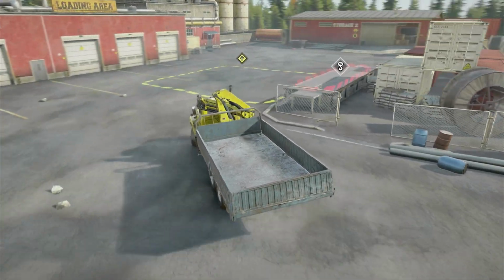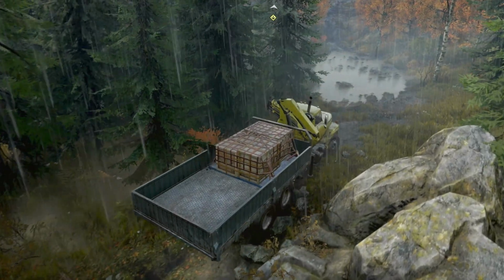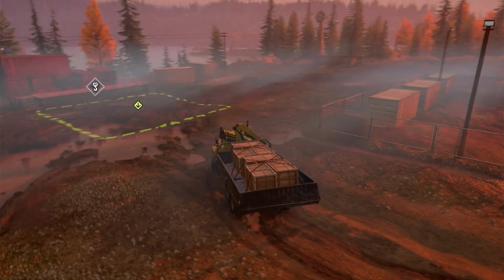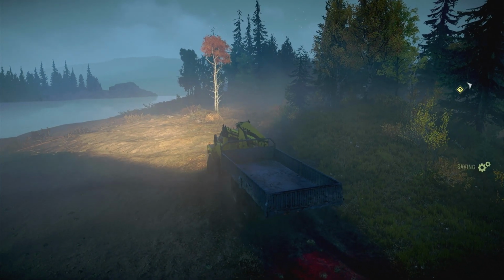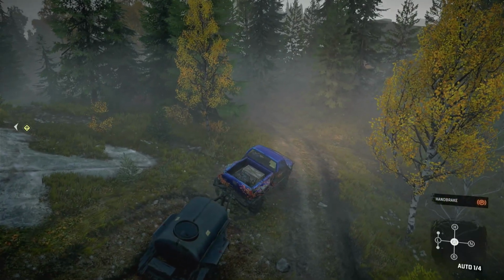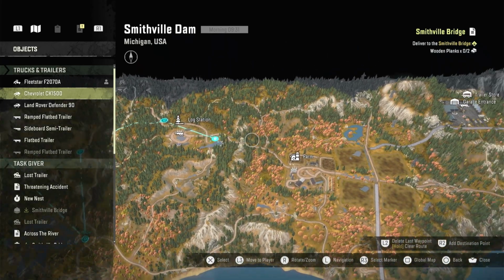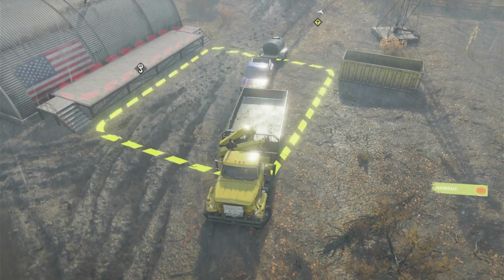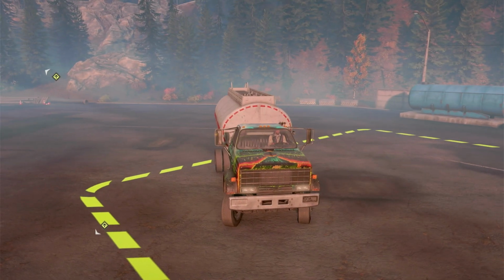Snowrunner HARD MODE [S01E06] I'm In Desperate Need Of Money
SnowRunner is a 2020 off-road simulation video game developed by Saber Interactive and published by Focus Home Interactive. Following on from Spintires and the sequel MudRunner, the game was announced as MudRunner 2 in August 2018. Focus Home and Saber Interactive re-revealed the title a year later as SnowRunner. The game was released for Microsoft Windows, PlayStation 4, and Xbox One on April 28, 2020, which was followed by a port for Nintendo Switch on May 18, 2021. It was released for PlayStation 5 and Xbox Series X/S on May 31, 2022. SnowRunner has the player control off-road vehicles as they traverse locations to complete objectives. The game features over 60 different vehicles and more than 15 locations.

SnowRunner is an off-roading open world simulation video game where the player's job is to deliver cargo to different locations while driving over rough terrain. The game has a damage system in which there is both damage on the physical model and damage shown through a user interface (UI). Each of the game regions is set after a disaster has taken place, whether natural like a flood or manmade, such as a pipeline breaking. Every location is a rural region in either North America or Russia. As the player progresses by doing certain missions, they earn money which can be spent on either upgrades for their current vehicles or better vehicles altogether. Both of these usually make it easier for the player to traverse the game's terrain. Along the way the player encounters optional timed missions in which the rewards for completion get better the faster the player completes them. Each region has its own story associated with it, usually involving the player fixing the damage caused by the disaster that occurred in the region. The game features a mix of aesthetic and mechanical customizations, ranging from changing the color of the player's vehicle, to changing the type of tires on the vehicle or installing a frame attachment. SnowRunner has a large selection of trucks, such as the Chevrolet Kodiak and the BAZ-6402; trucks found in the North American or Russian regions match their location. The Russian trucks usually have names differing from real life, while the North American trucks are officially licensed. Mechanical improvements to trucks usually require the player to reach a certain progress threshold before being able to purchase and install them. The game has downloadable content (DLC) including skin packs, map expansions and additional vehicles.